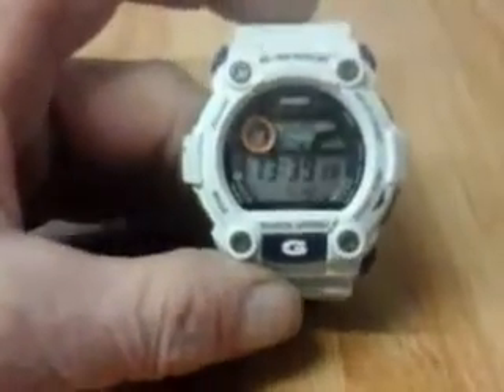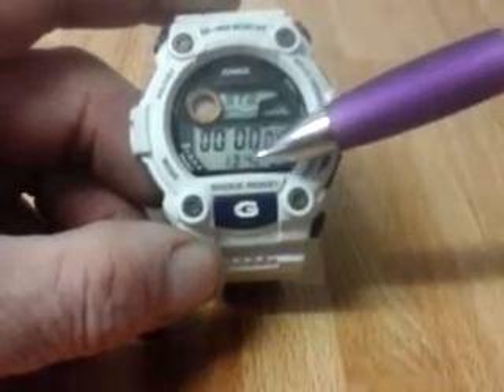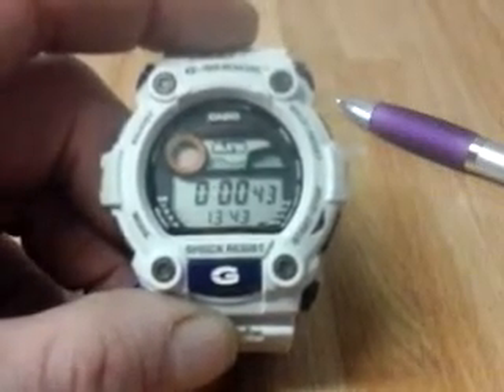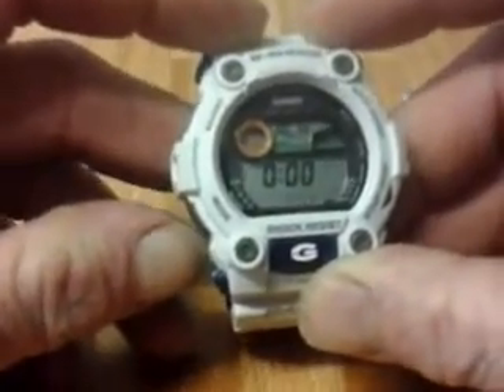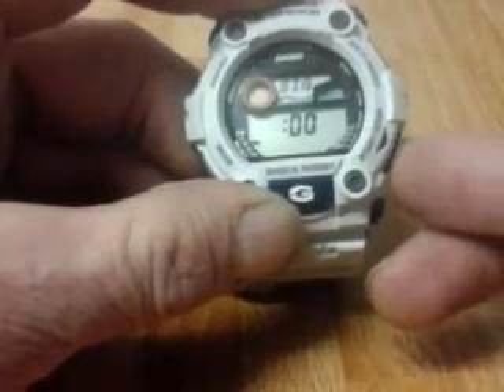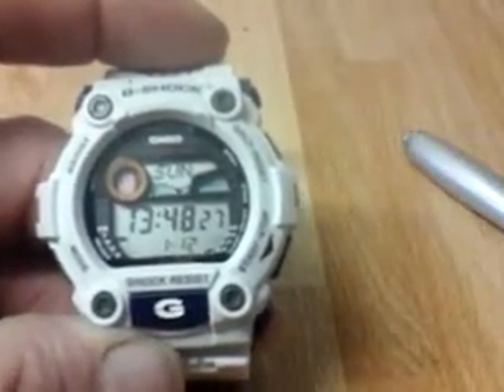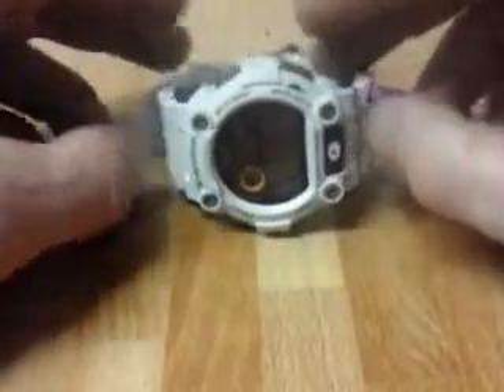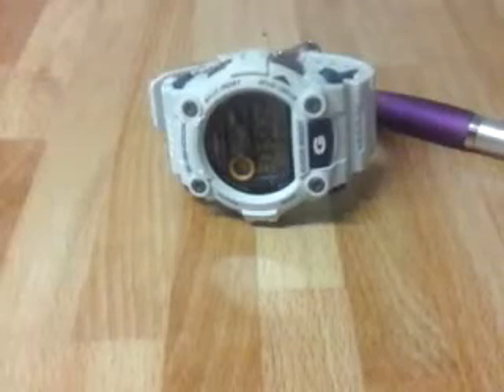Casio g 7900 settings.